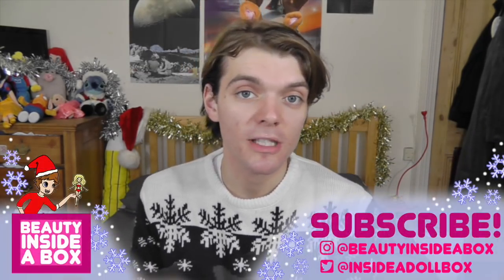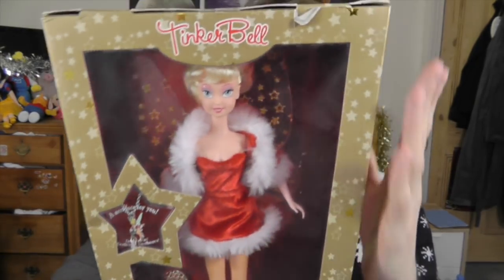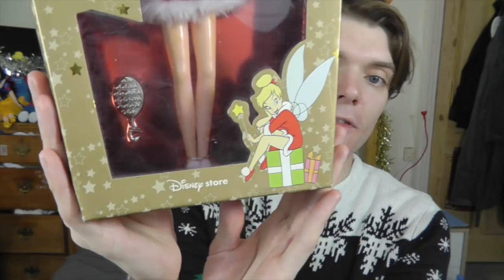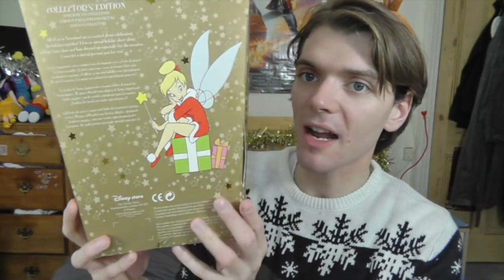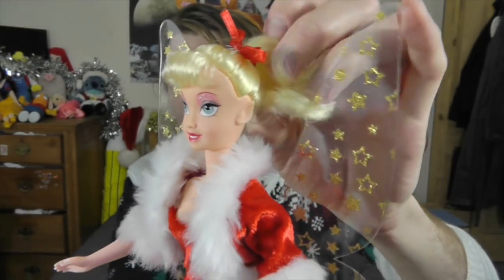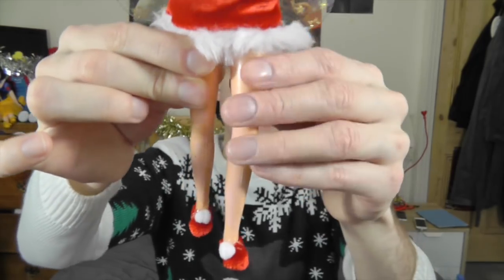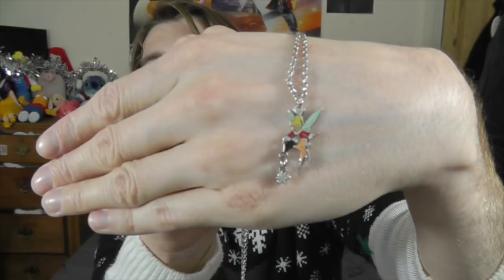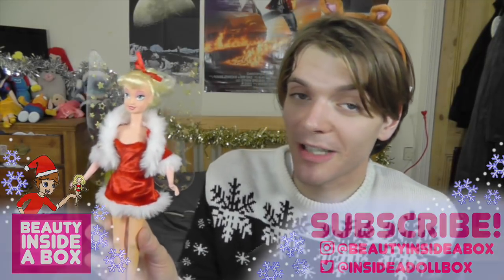Holiday Tinker Bell - Doll Review - Beauty Inside A Box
I'm so excited for Christmas!!! I love this Holiday Tinker Bell doll!